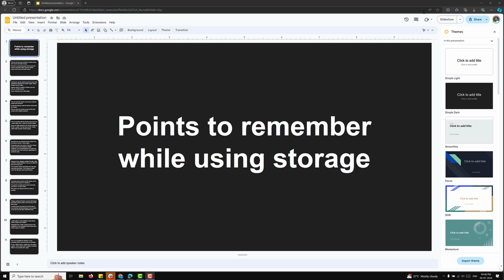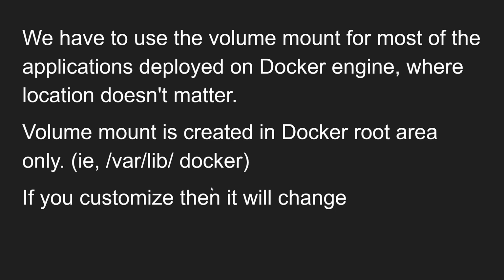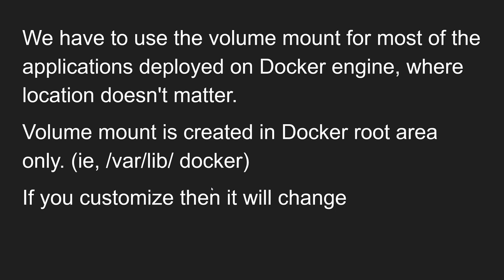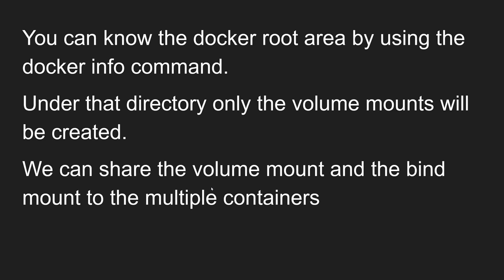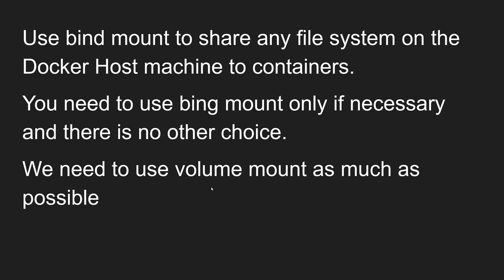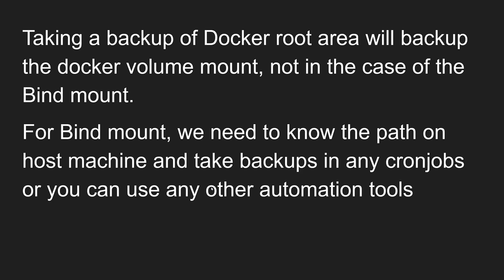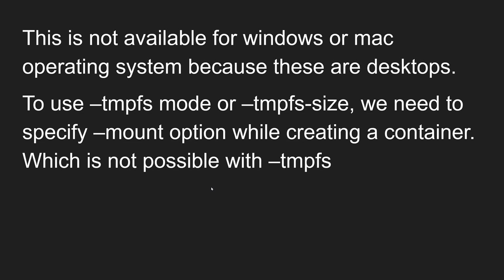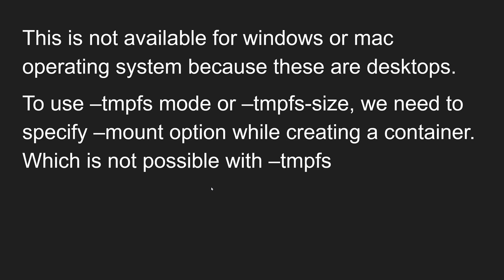58. Points To remember while using storage Volume Mount, Bind Mount and Tmpfs mount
In this video we will see Points To remember while using storage Volume Mount, Bind Mount and Tmpfs mount